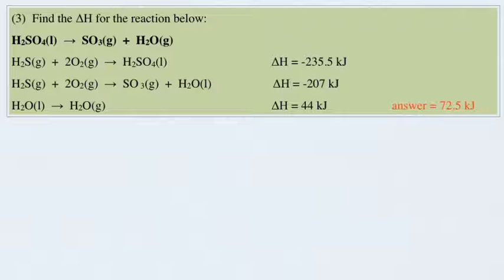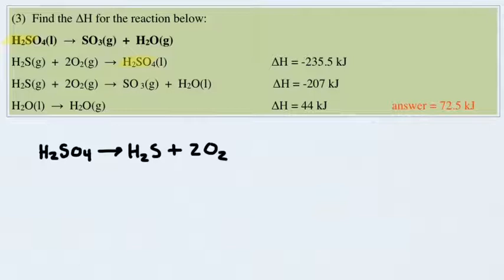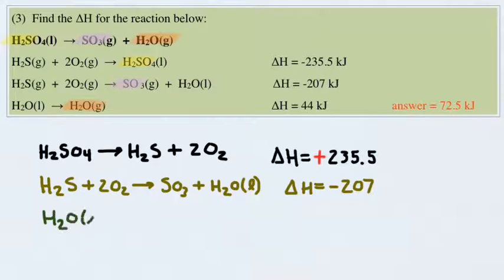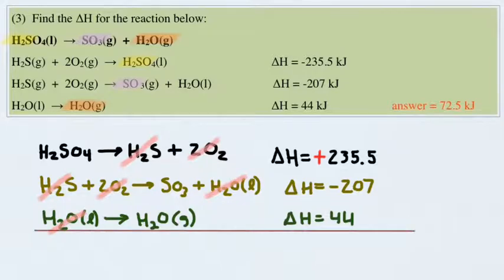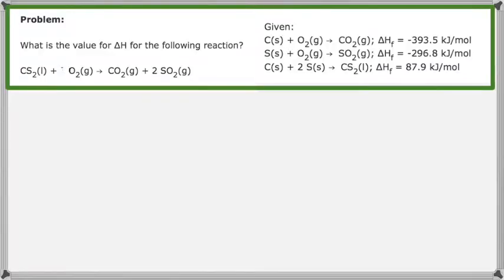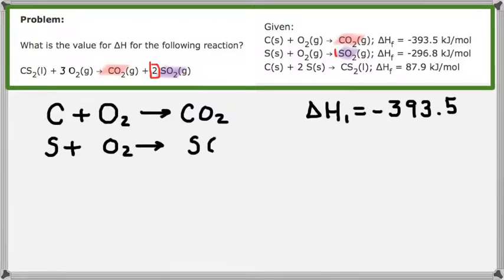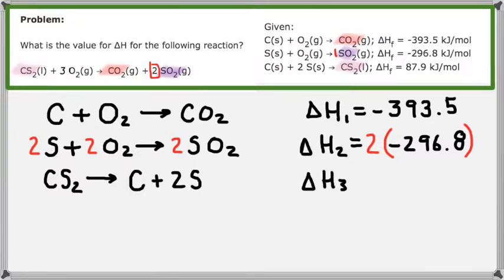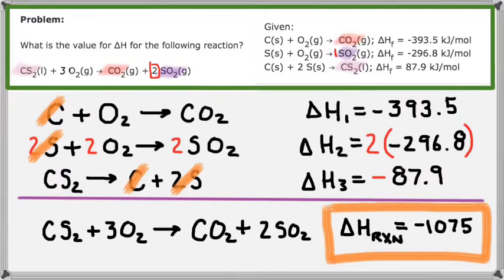hess's law (by epnash)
Use Hess's Law to determine the heat, (aka enthalpy), of a reaction that is the summ of several steps